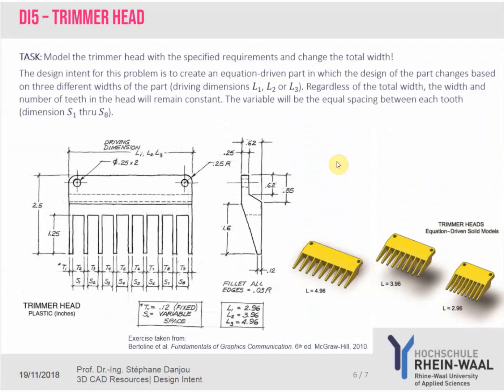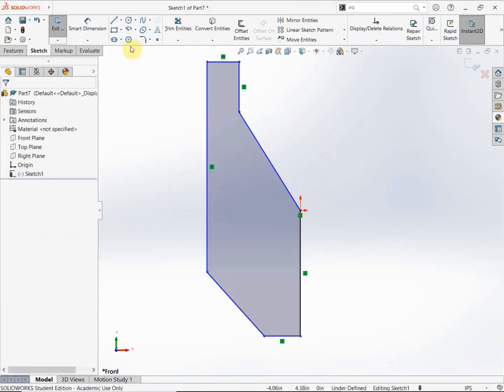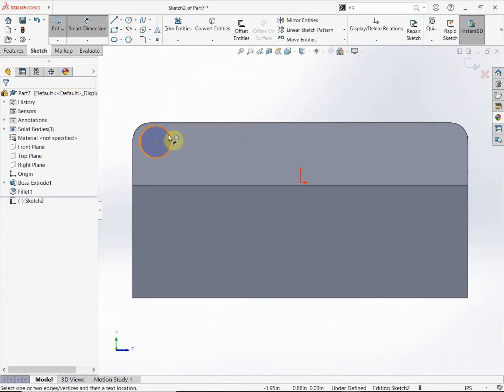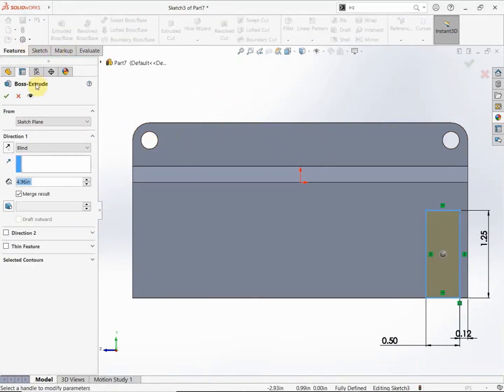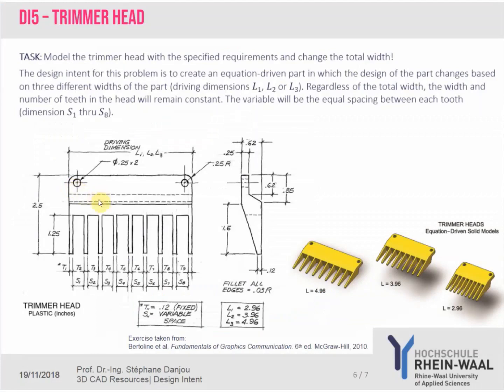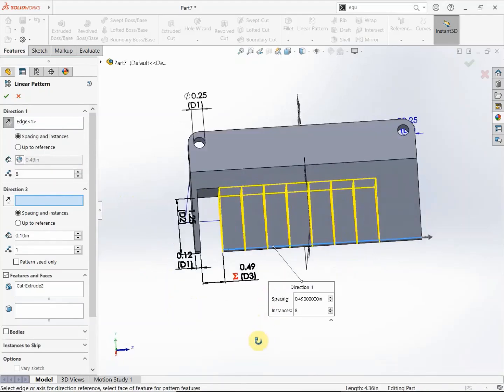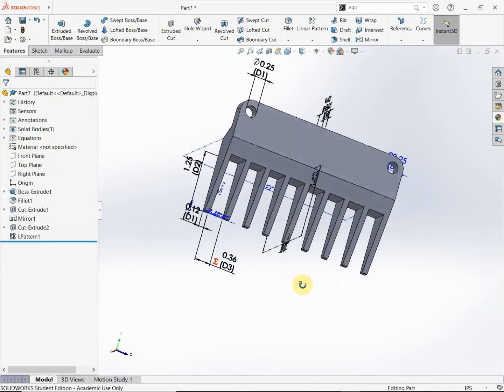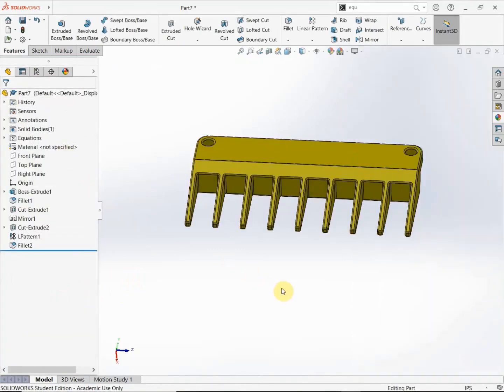SolidWorks Design Intent - Exercise DI5 (Trimmer Head)